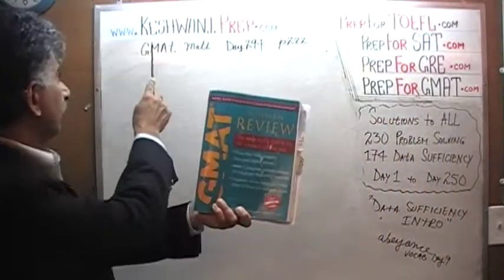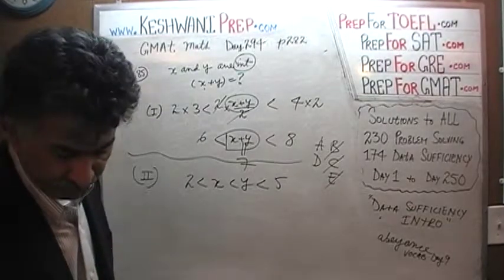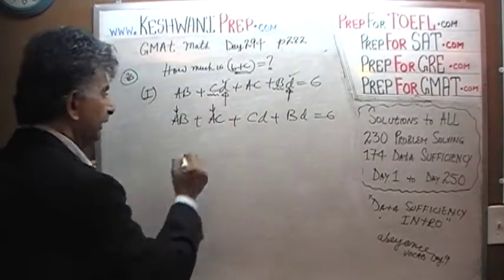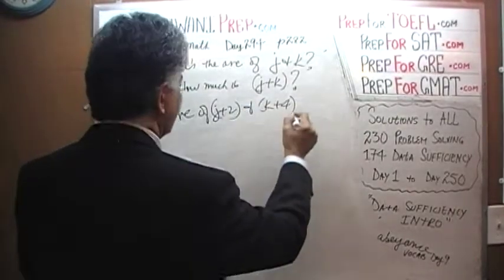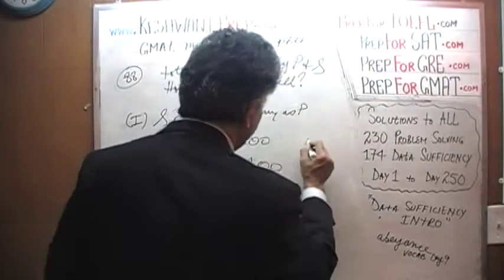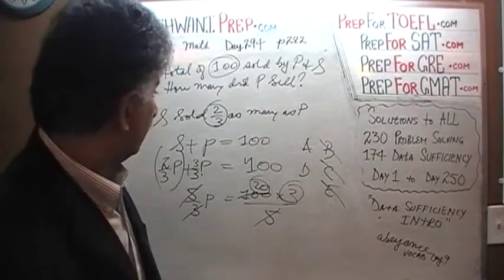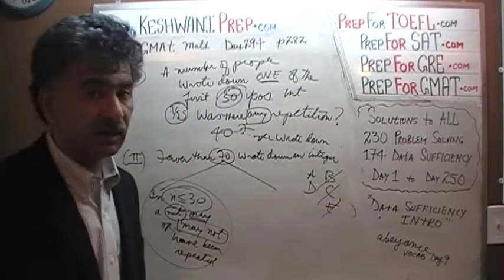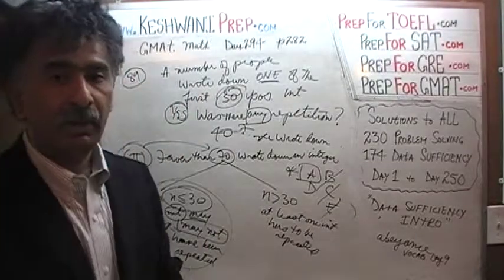GMAT Math Day 294, p282, Data Sufficiency 85 to 89, Online Prep Tutor, GRE, TEAS, SAT, ACT, TOEFL